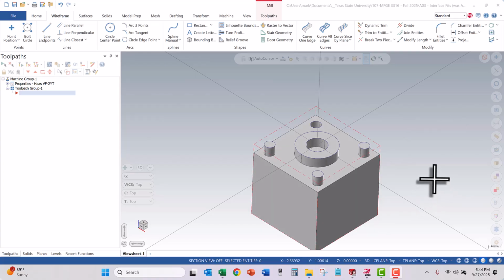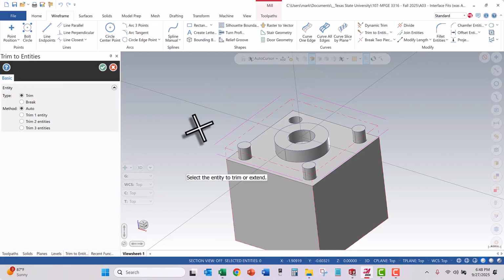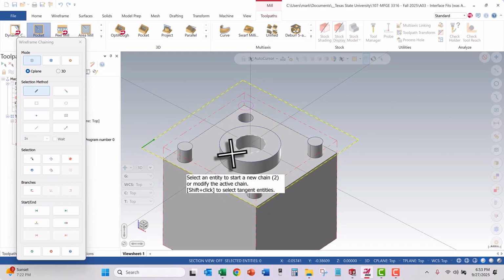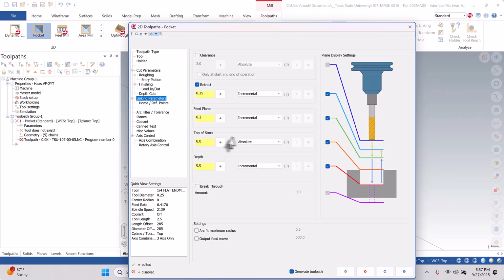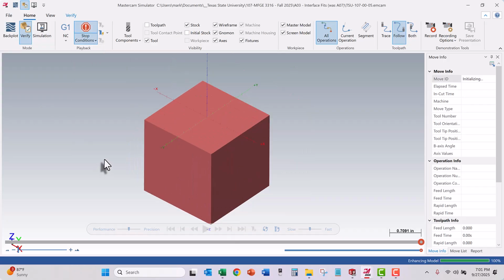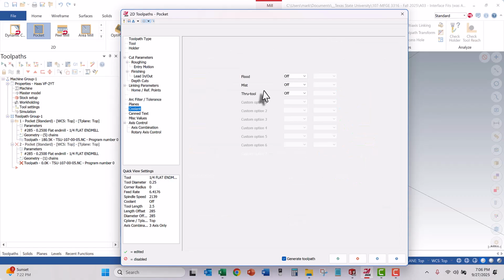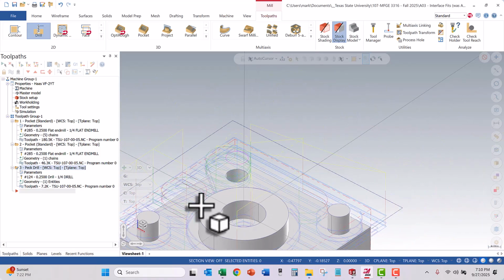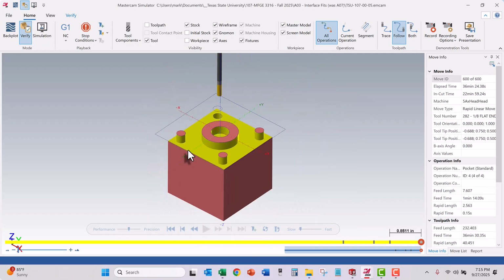STS 7422 - Mastercam Interface Fits - Part 02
Mastercam
Texas State University
MFGE 3316
CAD CAM